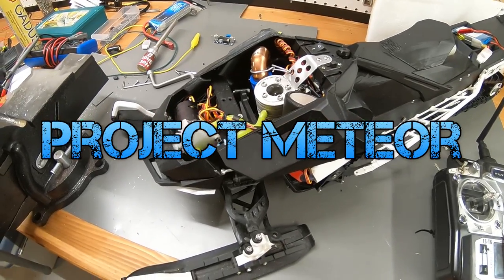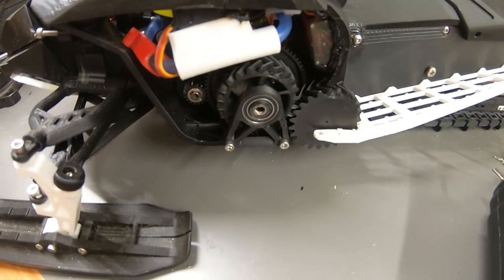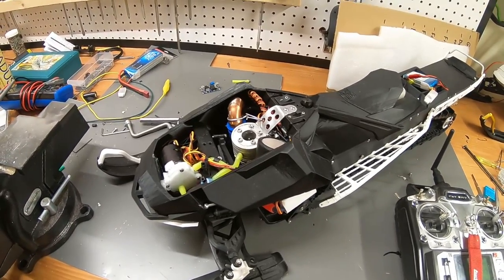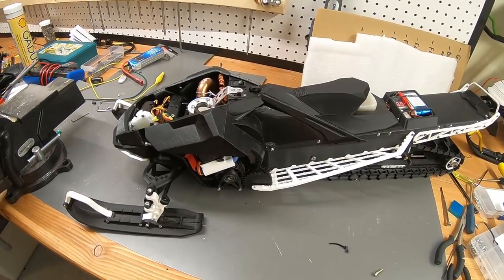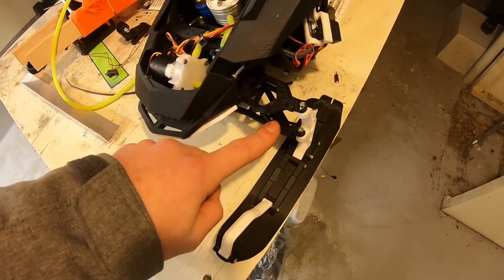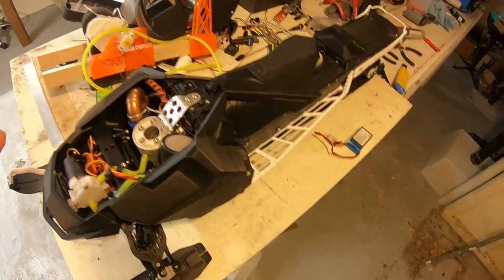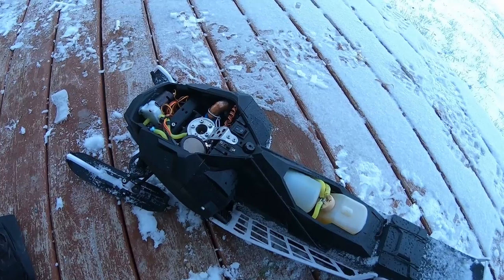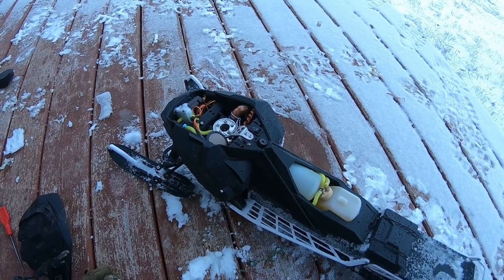Water Cooled Nitro Rc Snowmobile is back! - Project Meteor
It's Back! I fixed out most of the bugs, but that homemade glow plug heater would just not cooperate!

Usually we have plenty of snow at this time of the year, but apparently not this time.  It did not stop me from testing it on the snow a bit!  At the end of the video (off camera) the sled flipped on its head and did a couple rolls on a dirt bump, breaking the running board.  no big deal, 3 screws and its back on.  I'm pretty happy about the sled overall, the cooling system (radiator) has been modified since the first time you saw it and it performs flawlessly and keeps a good temperature with or without snow.